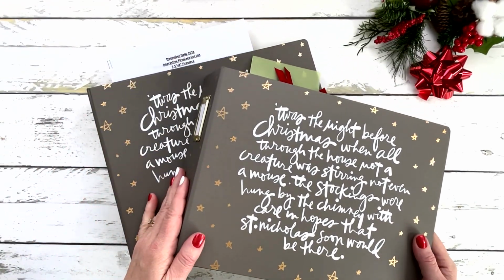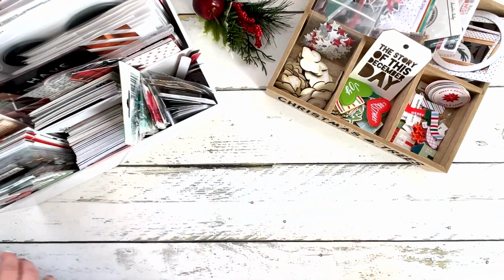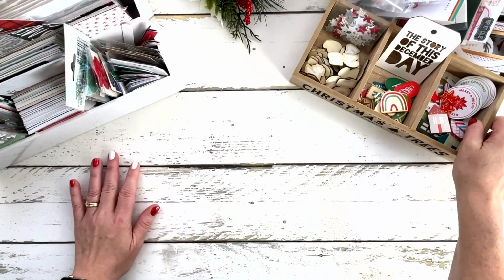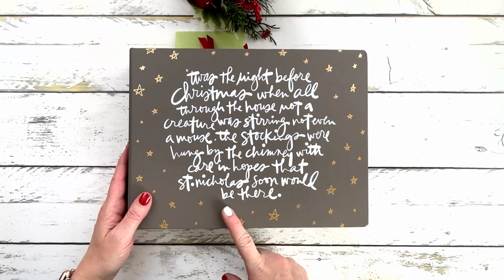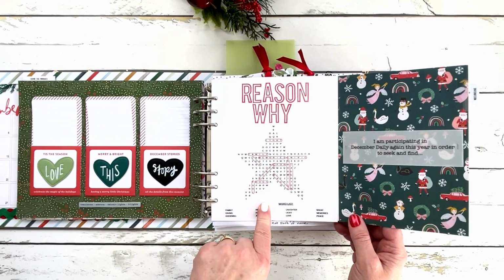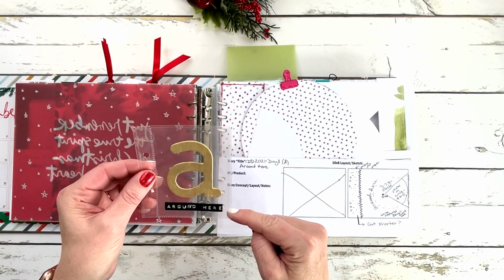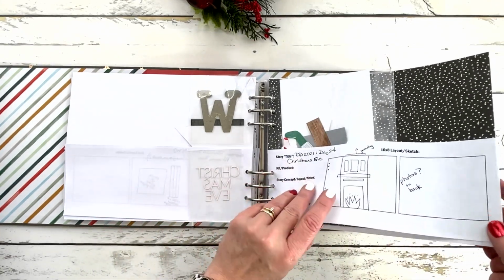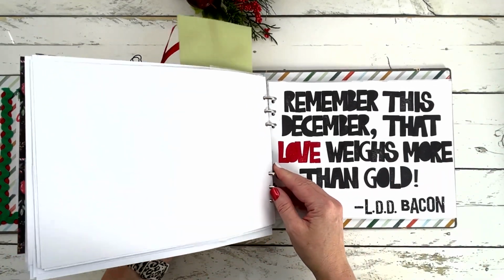December Daily 2021 | Plans, Products & FoundationPages, Oh My!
I am so excited to share my initial set up with you for my December Daily 2021 project!

Scrapbook.com - Clear Double Sided Adhesive Roll - 1/4 Inch x 81 Feet - Permanent

Scrapbook.com - Clear Double Sided Adhesive Roll - 1/8 Inch x 81 Feet - Permanent

Neenah Classic Crest Coverstock, 8.5" x 11", 80 lb, Smooth Finish, Solar White

Canon 2986C002 PIXMA TS6220 Wireless All In One Photo Printer with Copier, Scanner and Mobile Printing

Inkjetcorner Ink for my printer (off-brand but my printer recognizes it as authentic every time I replace it)